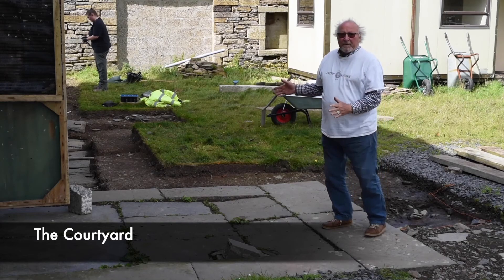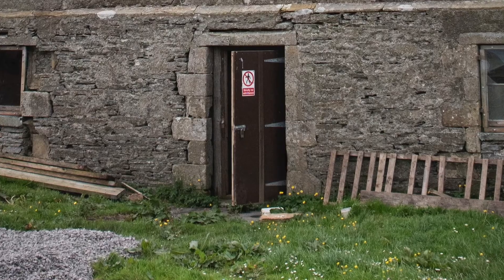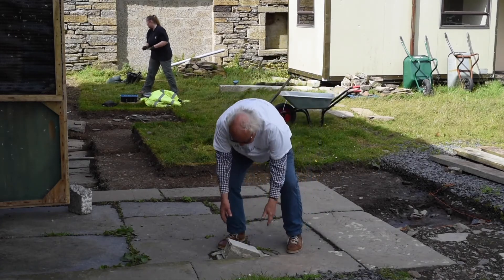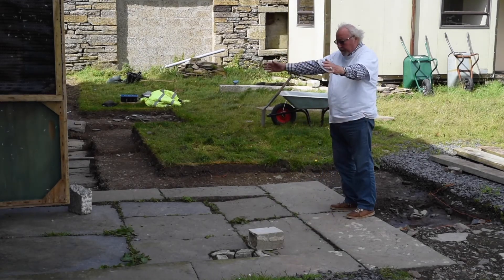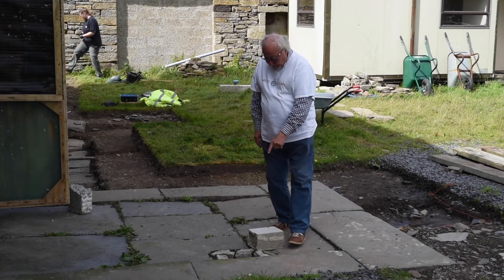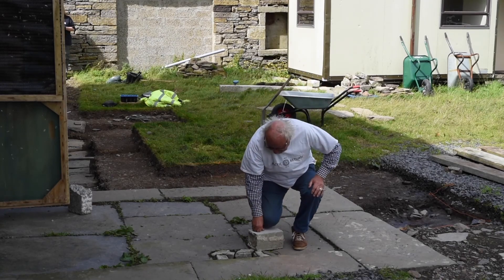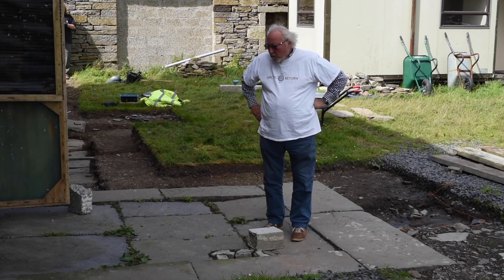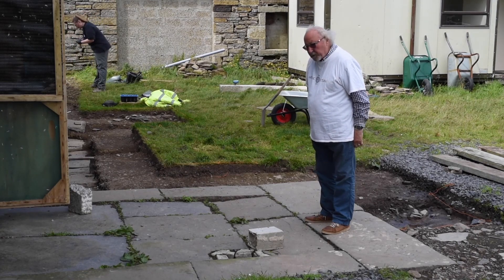2 The Courtyard Final